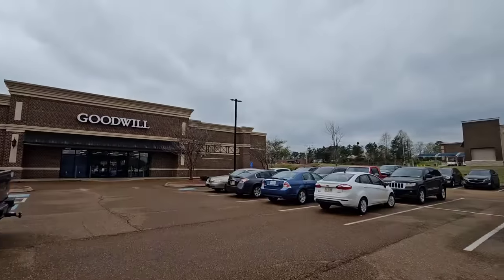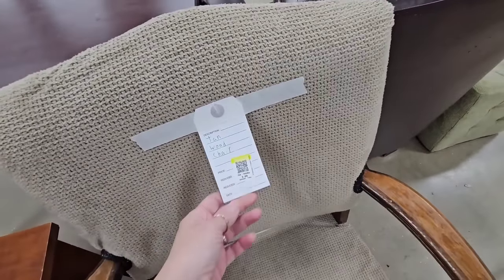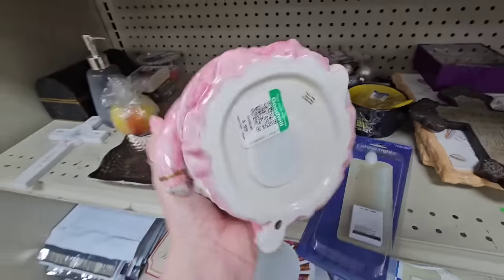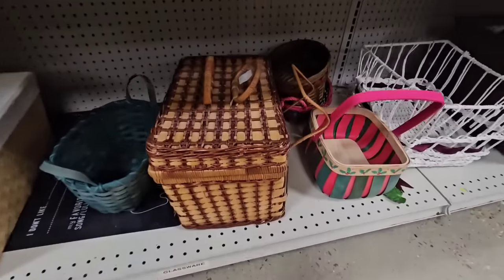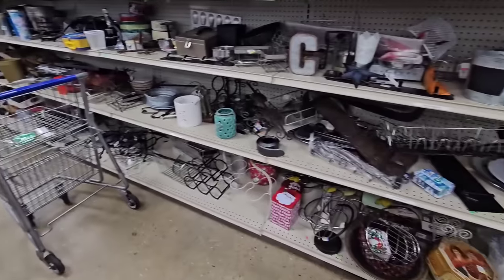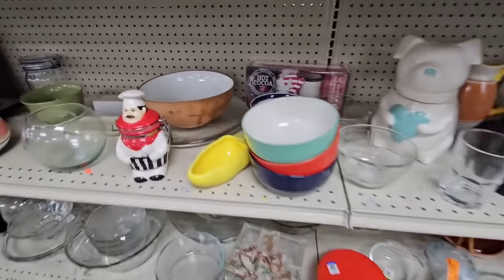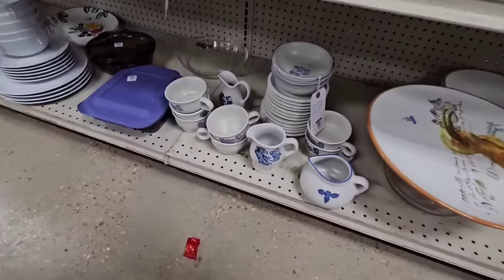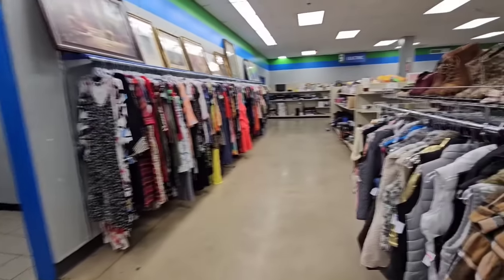You know I got these weird things at the Goodwill bins